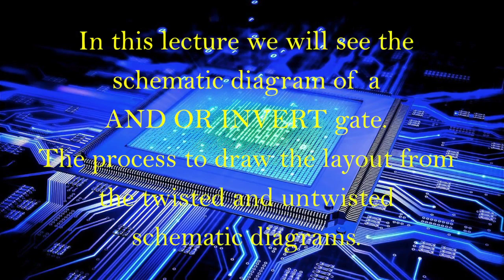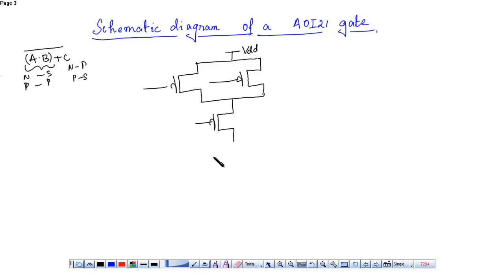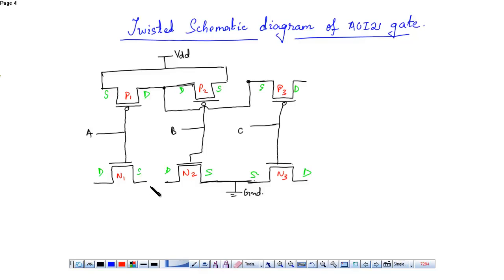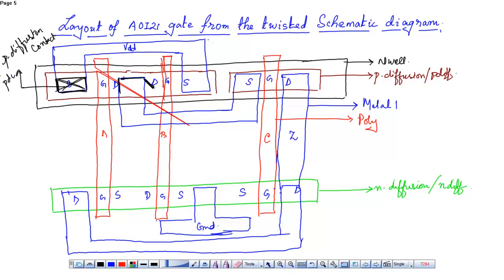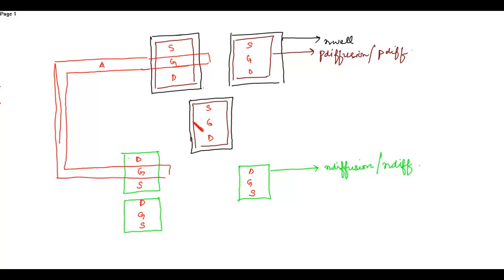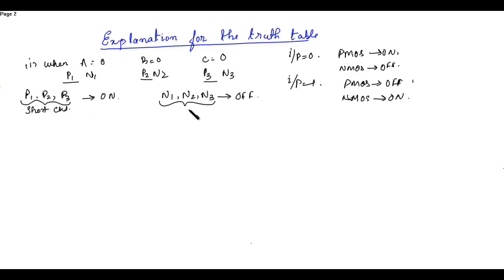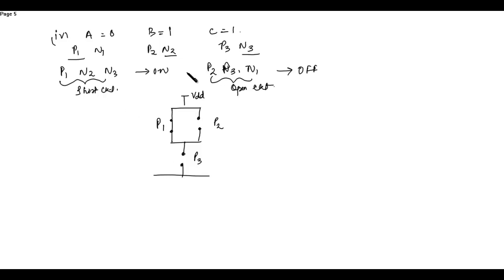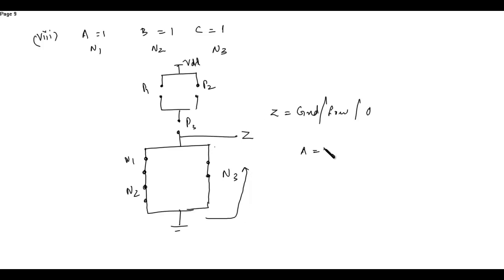Schematic diagram and layout of And Or Invert (AOI) gate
Module Name: Schematic diagram and layout of And Or Invert (AOI) gate